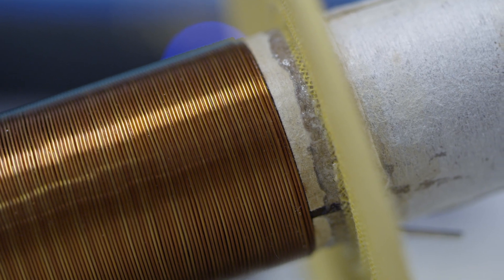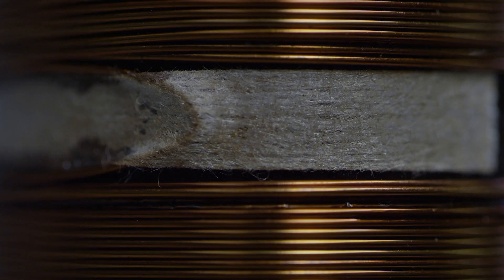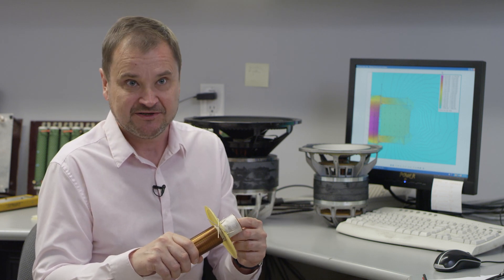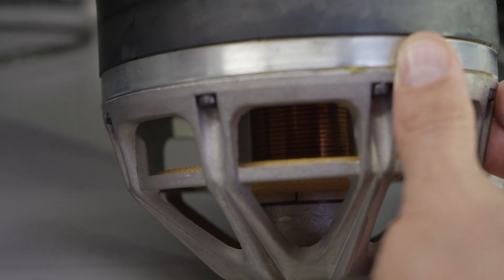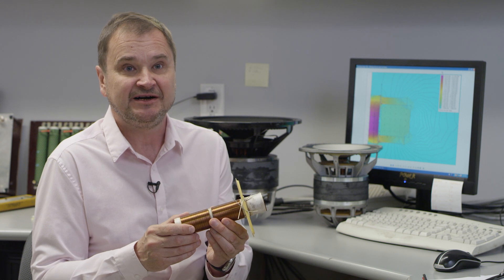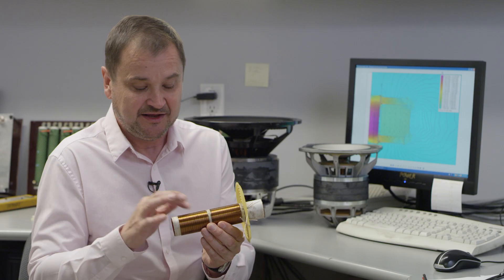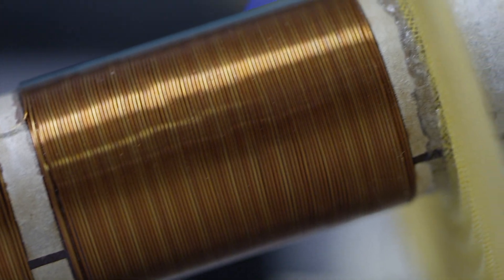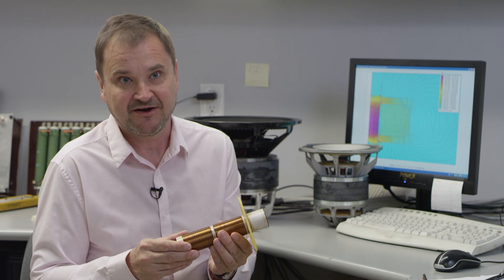SoundStage! Shorts - Paradigm's Dual Voice Coils (July 2019)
Paradigm's director of product development, Oleg Bogdanov, explains how the company's dual-voice-coil technology eliminates or greatly reduces sources of distortion in loudspeakers. Paradigm is one of the world's largest loudspeaker companies, renowned for their products' performance and value.